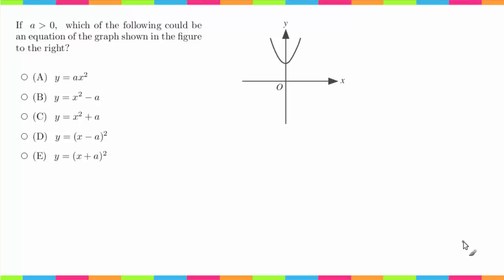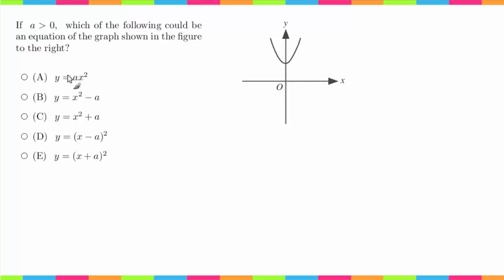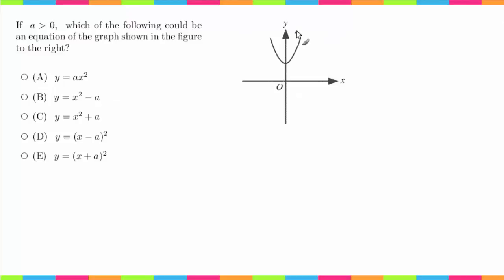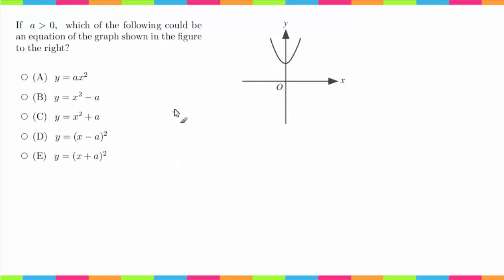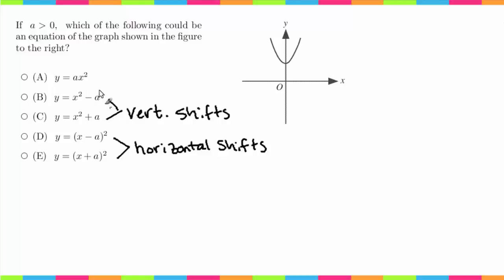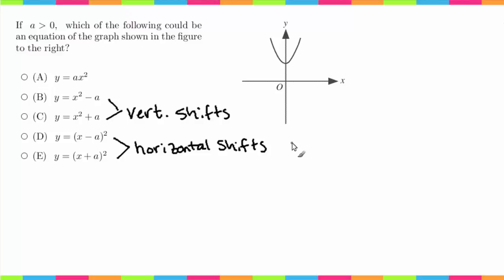MDTP Mathematical Analysis Readiness Test (MR): Solution to #8